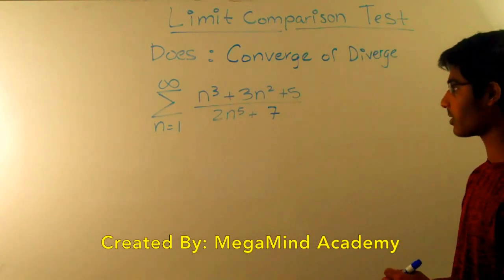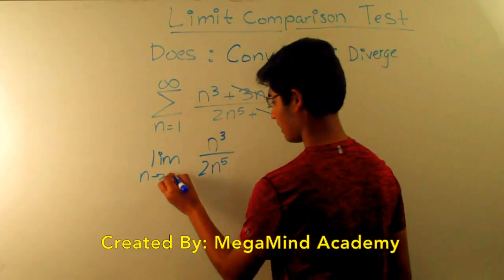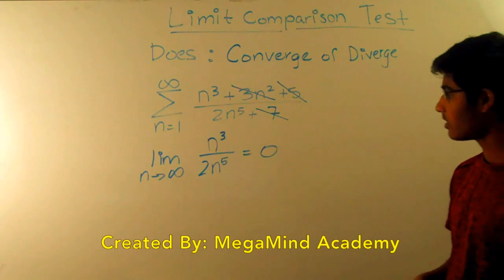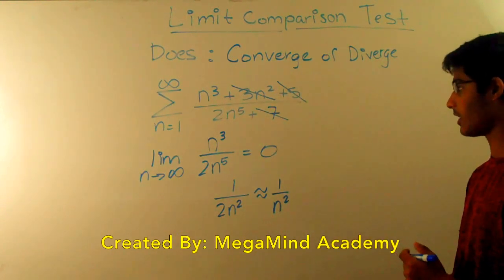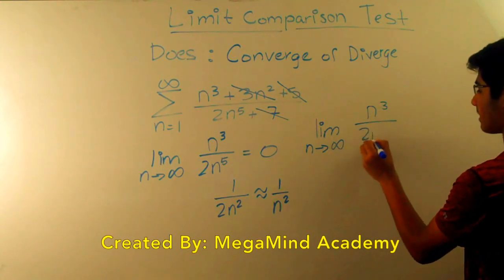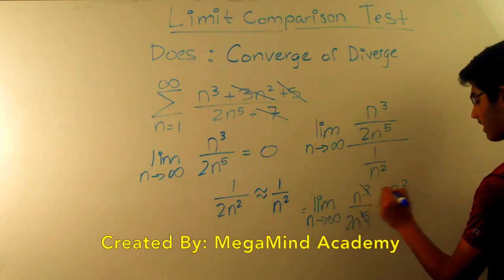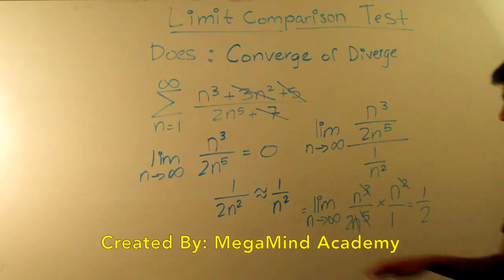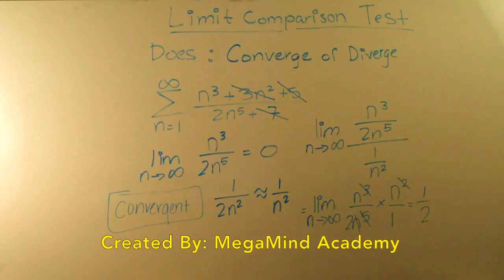Limit Comparison Test